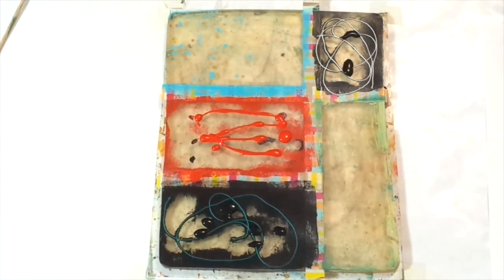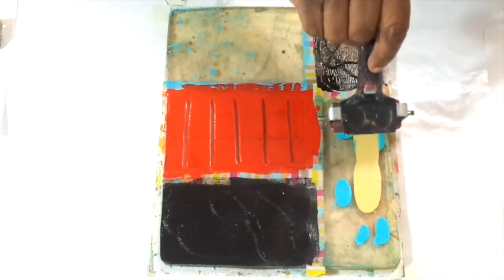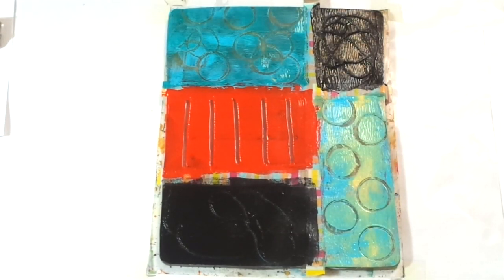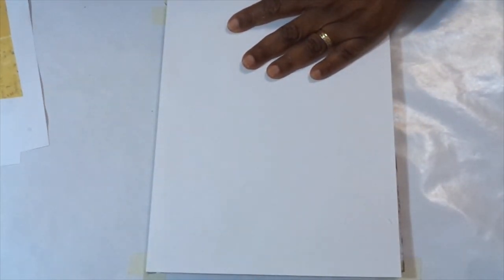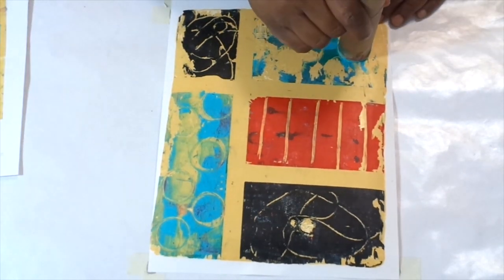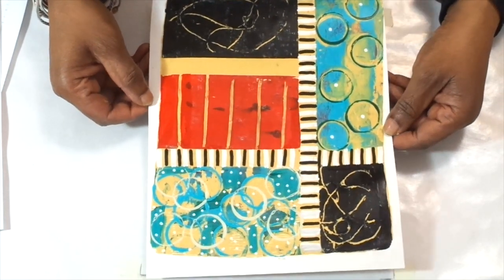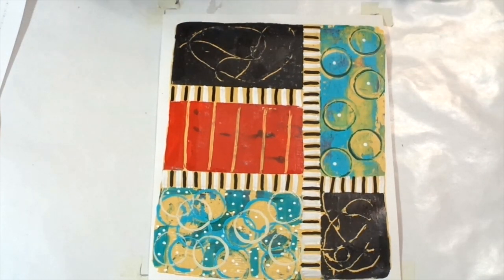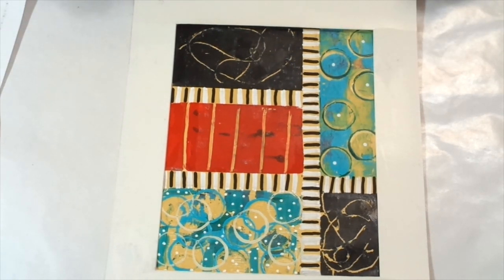Gel Prints Colorful One Pull Painting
Using washy tape to section off gel plate to create a colorful one-layer print to pull

Materials:
8x10 Gel Plate
Brayers (1", 2", 6")
Pacon Printing Paper
Golden Fluid Acrylics
Sharpie Pens (black & white)
Cardboard Tube
Thread
Skewer (mark making)